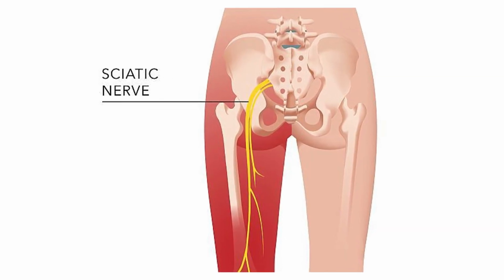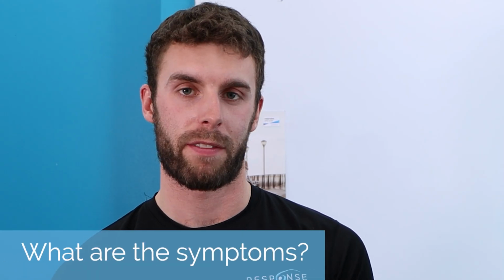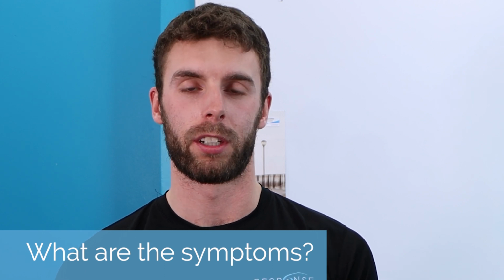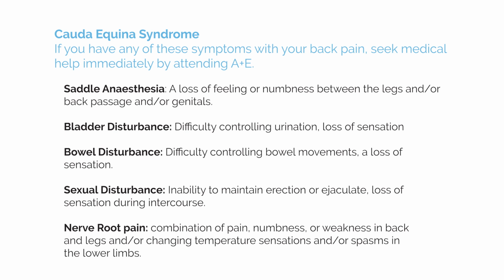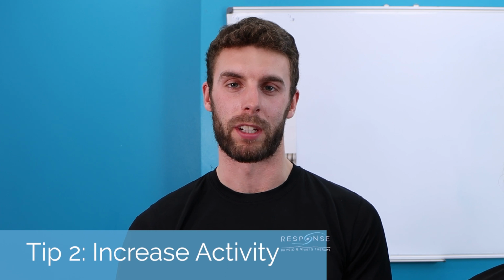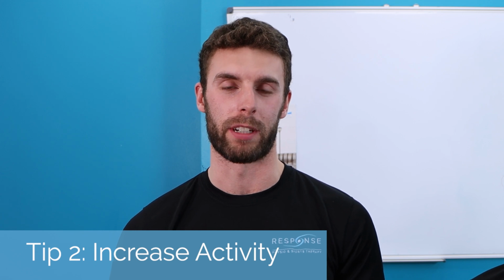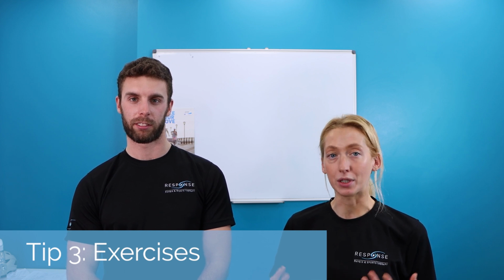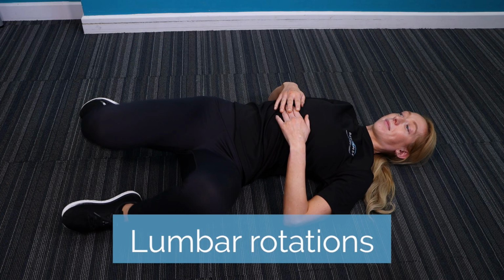Top tips to help manage sciatica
Sciatica is a painful condition that affects the sciatic nerve, which runs from the lower back down to the legs. If you are suffering from sciatica, there are several tips you can follow to help manage your symptoms. Here are some top tips from our expert physios on how to manage sciatica.

Remember, sciatica can be a challenging condition to manage, but with the right strategies, you can reduce your symptoms and improve your quality of life. If your symptoms persist or worsen, make sure you talk to your physiotherapist for further advice and treatment options.